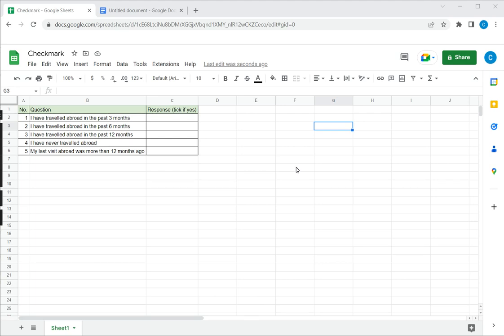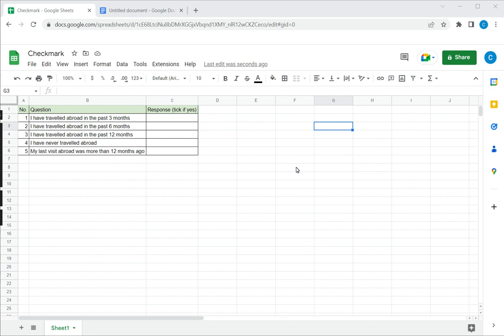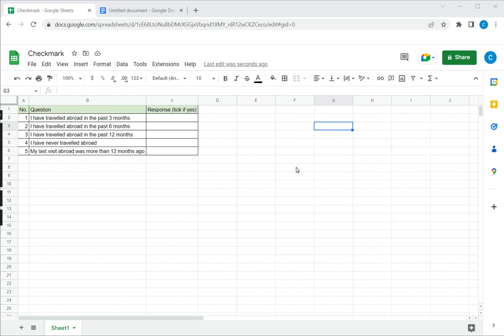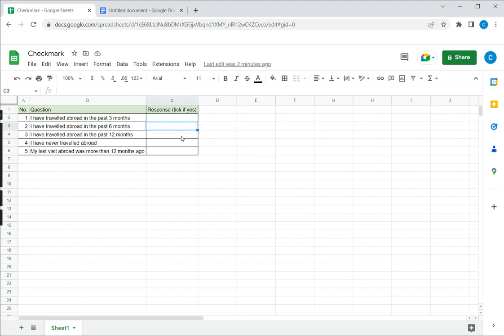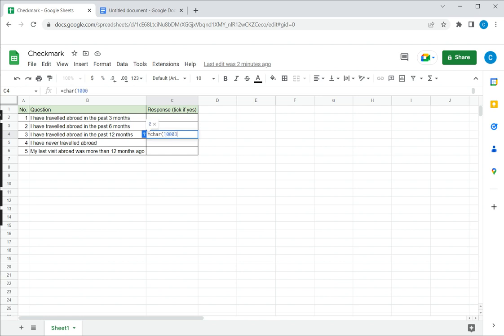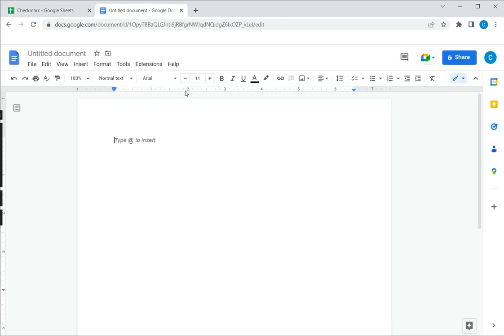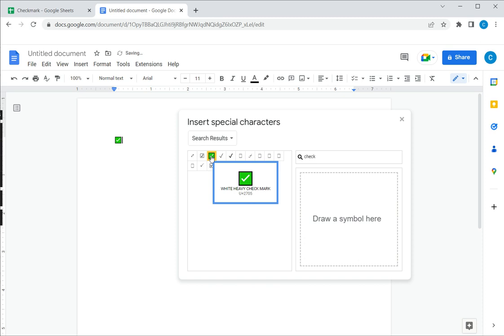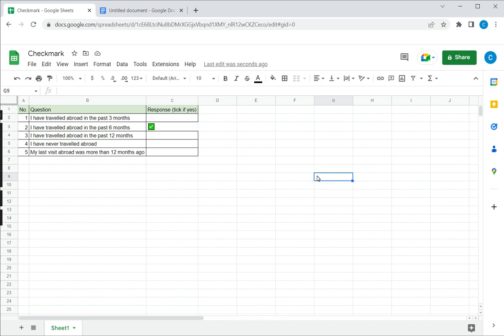How to insert a checkmark in Google Sheets